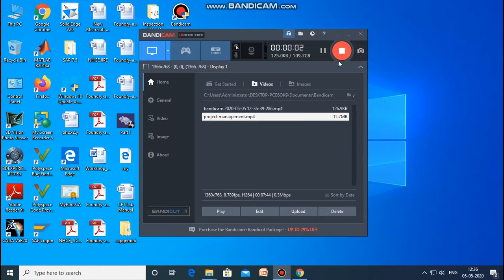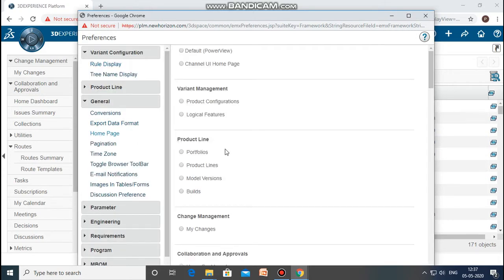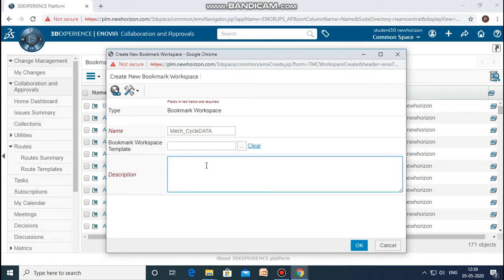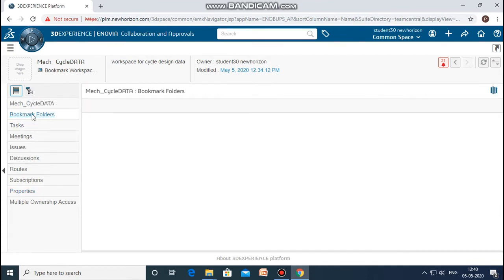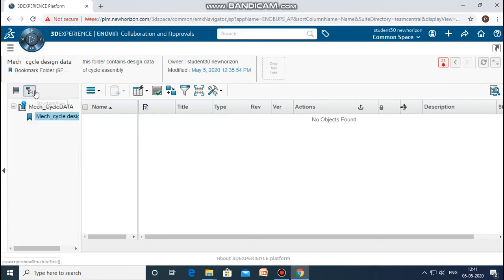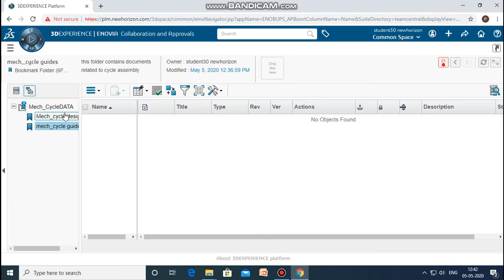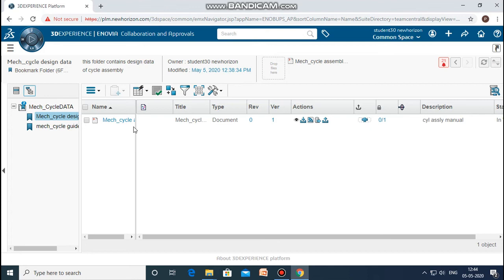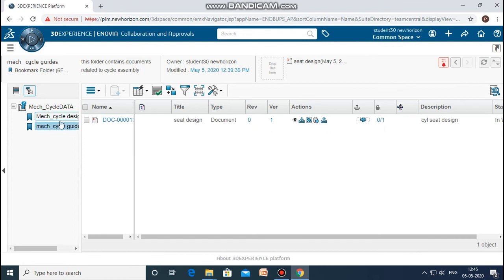PLM Lab - Collaboration Tools (6th sem)